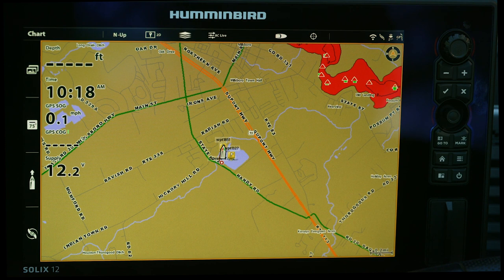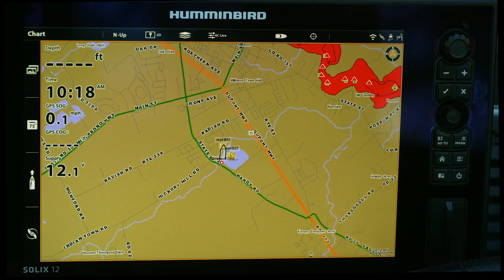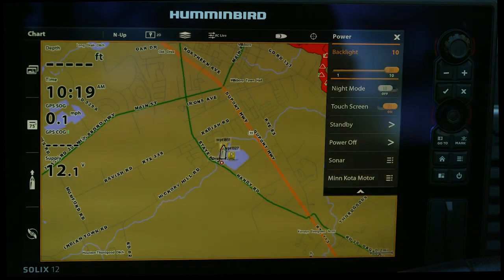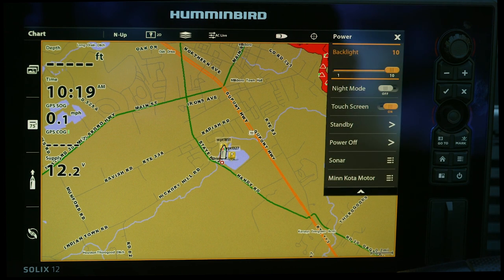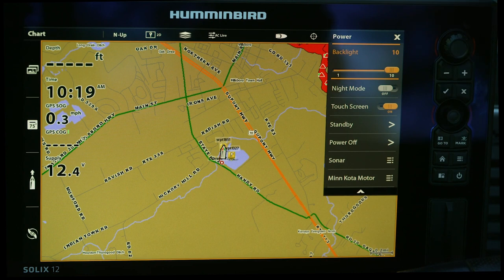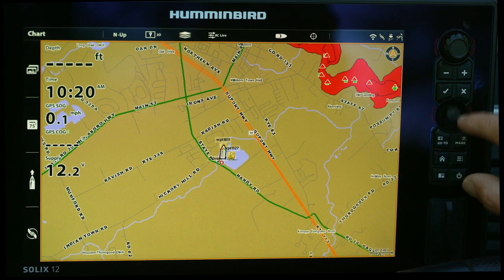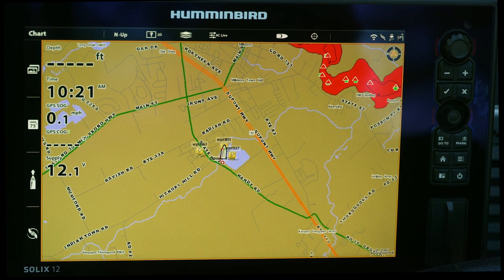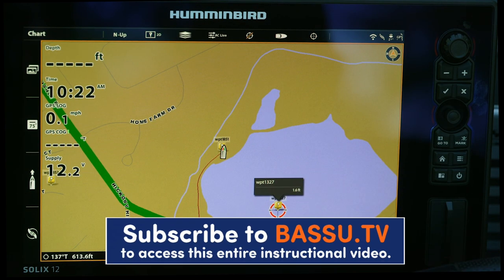Discover Secret HACKS for Humminbird: Tips & Tricks for Better Bass Fishing Electronics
Learn how to supercharge your fishing game with these little-known hacks for your Humminbird fishfinder units! In this video clip, The Bass University's pro bass fisherman shares his insider tips and tricks to help you maximize the power of your graphs and find more fish. From standby mode to saving power to formatting waypoints, these simple yet effective techniques will help you become a more stealthy and efficient angler on the water. Whether you're a seasoned pro or just getting started, you won't want to miss these super radical mega awesome Humminbird hacks!

Interested in electronics training for all the brands (Humminbird, Lowrance, Garmin & more) check out our library of training classes on how to use your electronics

Do you want to join our bass fishing community? We've got 1000+ exclusive class videos, member discounts, live shows with Q&A with pros and more!